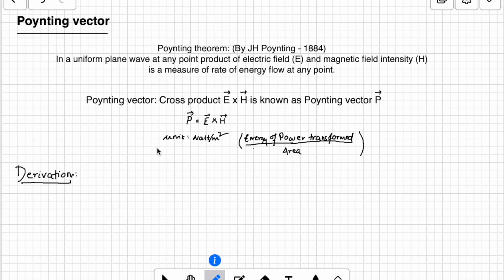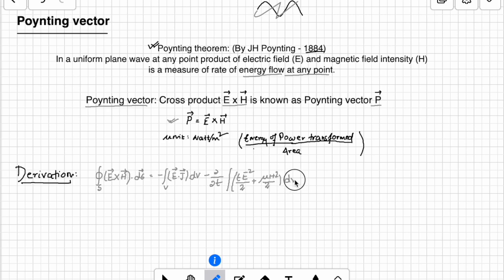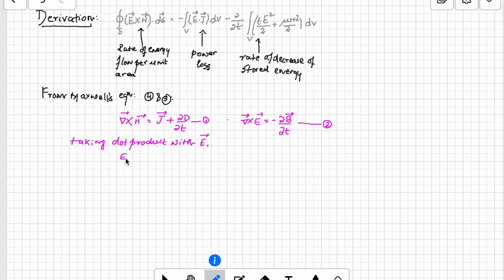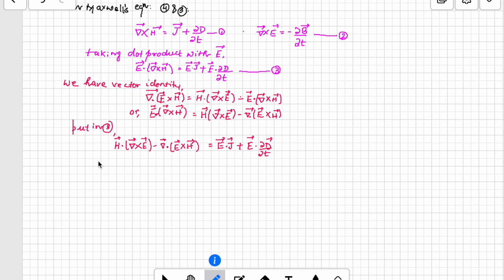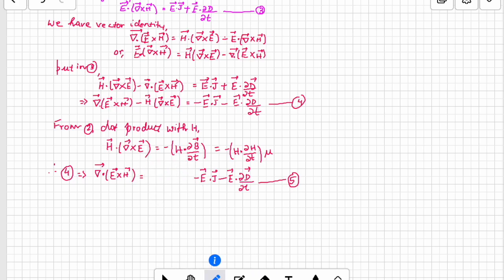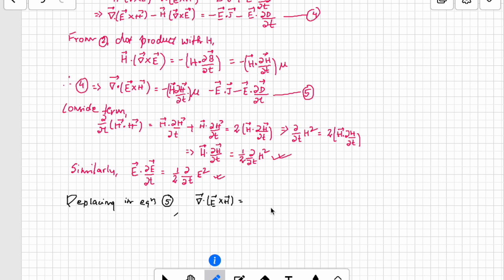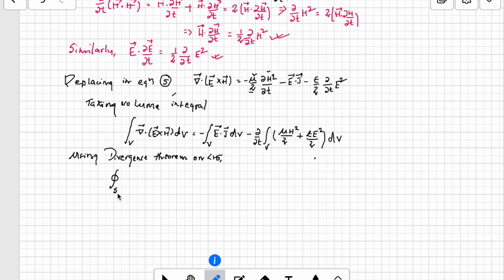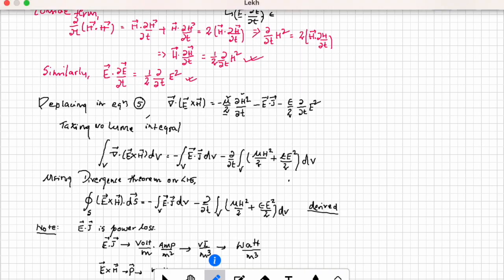Electromagnetic Theory | Lecture 3 | Application of Maxwell's Equation | Poynting vector